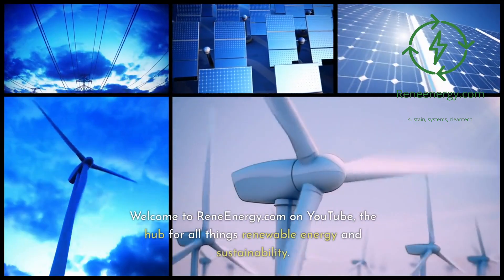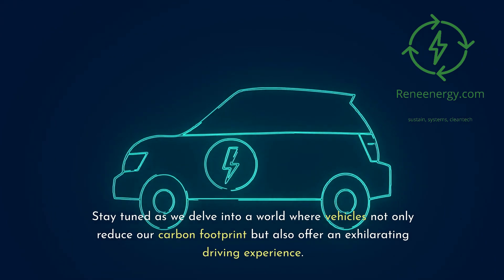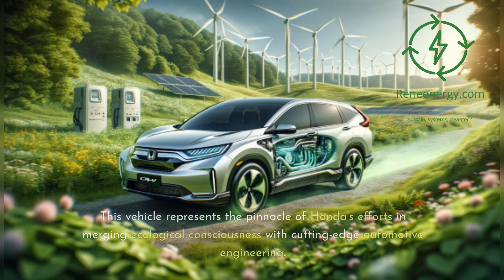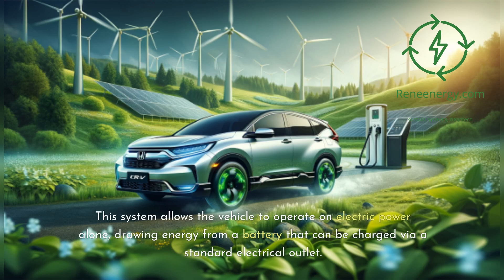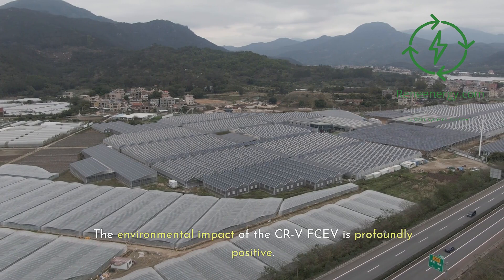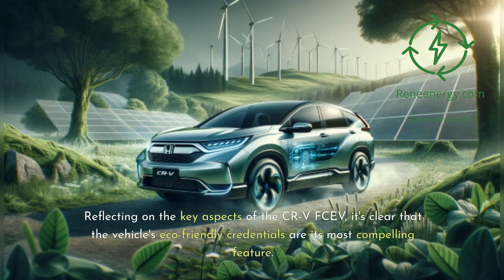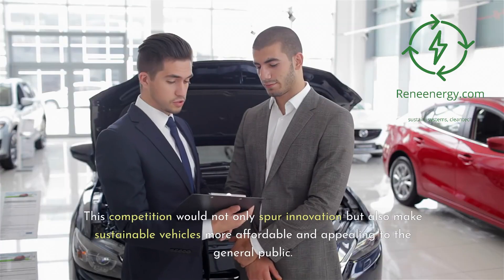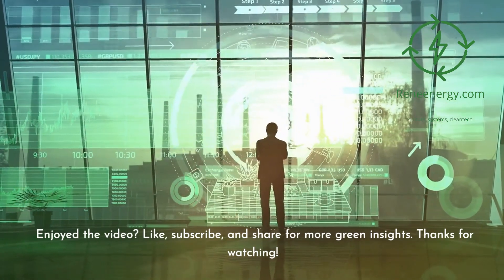Unveiling the Honda CRV 2024: Revolutionizing with Hydrogen Fuel Cells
🚗💡 Explore the Future of Sustainable Driving with Honda's 2024 Hydrogen Fuel Cell CR-V! 🌿🔋

In this exclusive video, we dive deep into the innovative world of Honda's latest marvel, the 2024 Hydrogen Fuel Cell CR-V. Join us at reneenergy.com as we uncover the cutting-edge technology and sustainable practices that make this vehicle a true game-changer in the automotive industry.

🌟 What's Inside:

The Hydrogen Fuel Cell Technology: Discover how Honda is harnessing the power of hydrogen to fuel the future of transportation, offering an eco-friendly alternative to traditional vehicles.
Features & Innovations: Get a close-up look at the CR-V FCEV's unique blend of a plug-in feature with fuel cell technology, and how it's set to redefine driving dynamics and environmental impact.
Driving into a Greener Future: Understand the role of vehicles like the CR-V FCEV in shaping a sustainable future and their potential impact on global environmental efforts.
🔍 Key Highlights:

Zero-emission driving with hydrogen fuel cell technology.
Innovative plug-in hybrid system for extended range and convenience.
Sleek, sporty design maintaining the iconic CR-V style.
Insights into Honda's commitment to eco-friendly automotive solutions.
💚 Why Watch?
Whether you're a car enthusiast, a sustainability advocate, or just curious about the future of cars, this video provides an informative and engaging look into one of the most anticipated vehicles in the realm of green technology.